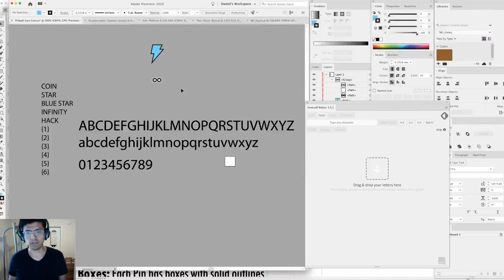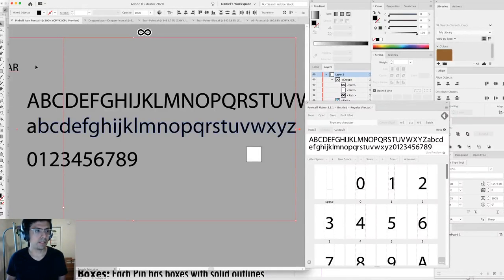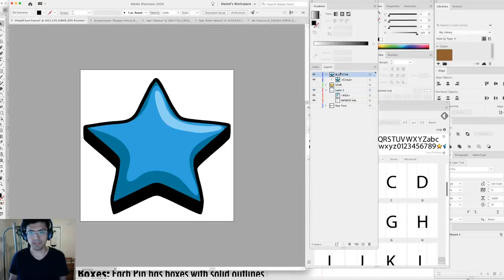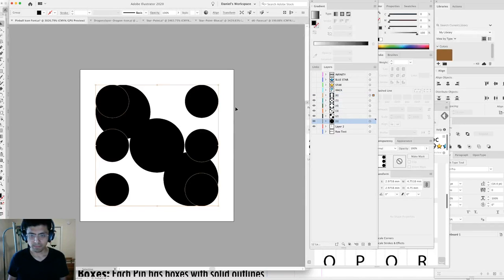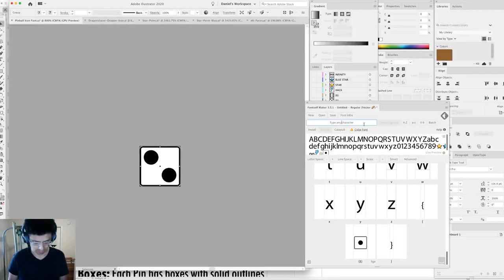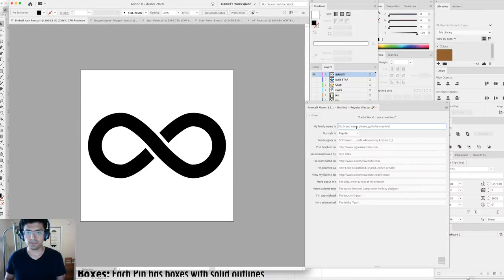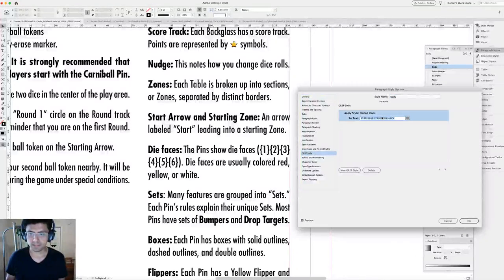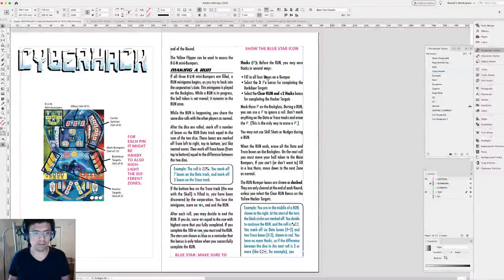Making Full Color Icons with FontSelf Maker [Stream Archive]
This is a quick stream archive showing how I really use FontSelf Maker to create full-color inline icon fonts, then use GREP commands in InDesign to integrate them into paragraph styles.